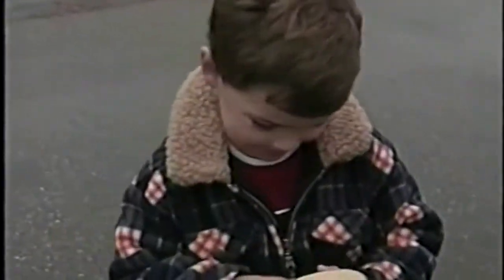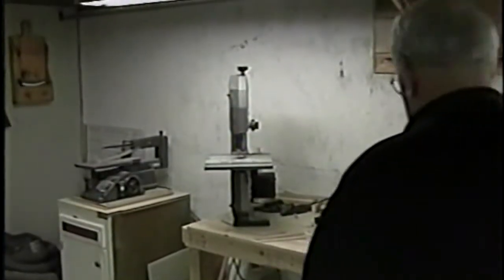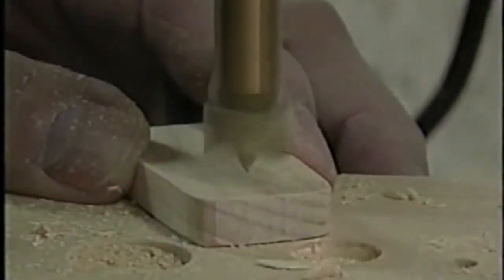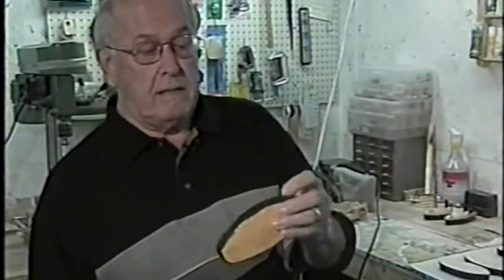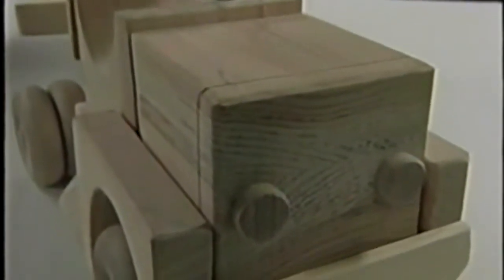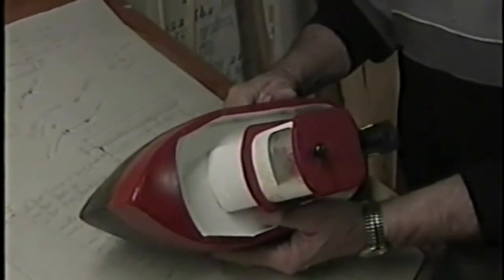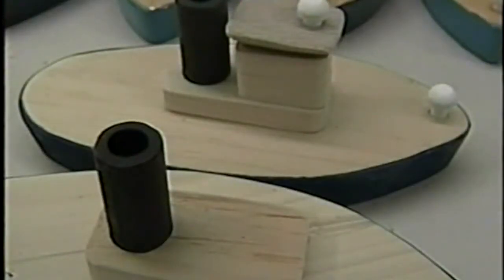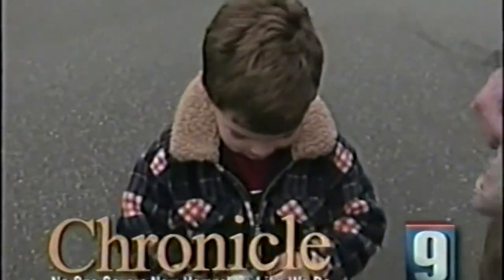Russ Page NH Chronicle 2005